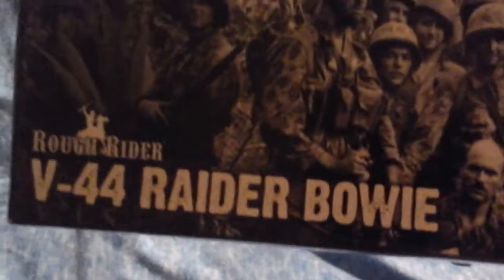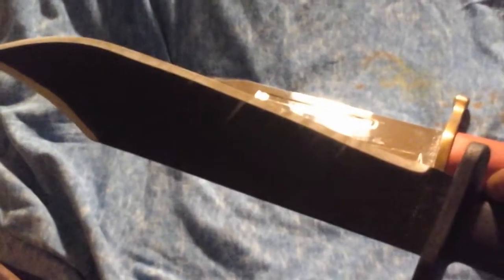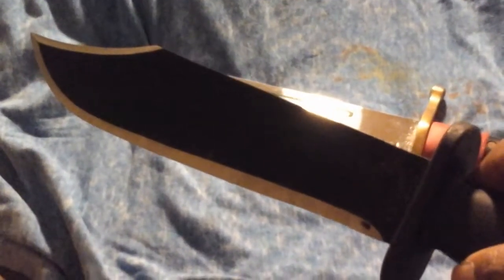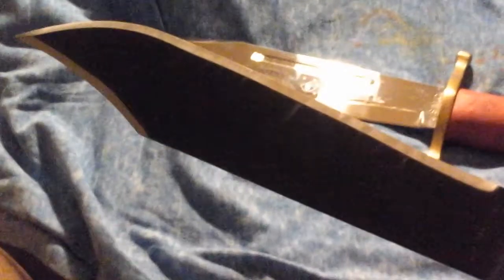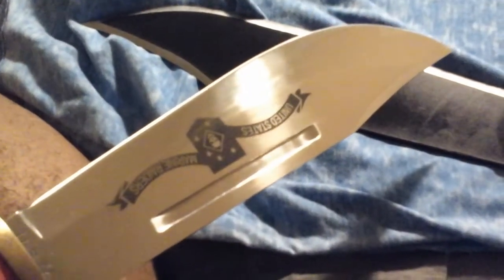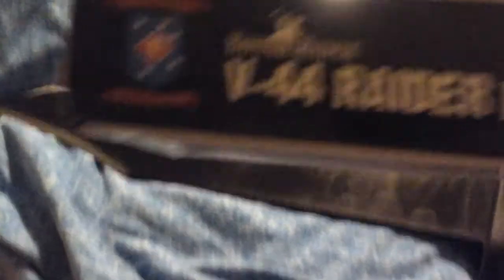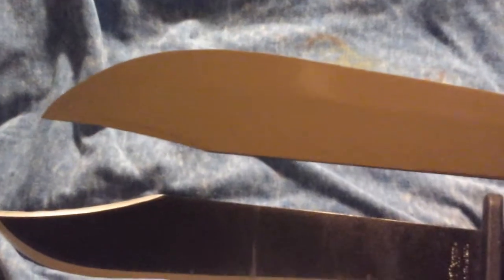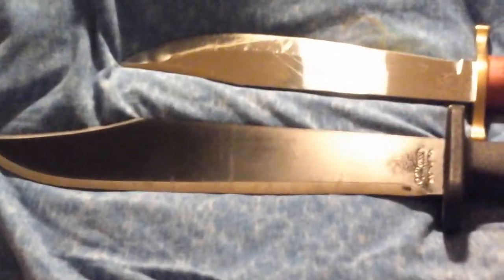Cold Steel Black Bear and Rough Rider V44 Bowie style blades of 1934 to 42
These are blades ,knife & machete modeled after war implement of the past from what I take and both are very nicely done and very reasonably priced the Black Bear appears to be a excellent copy of the original Raider Bowie as it was a Machete and not a knife ,it was for chopping through heavy jungle brush and if need be a weapon and I'm sure it came in very handy for that purpose as well. the newer models and replicas are built and constructed as large knives ,although the very true original V44 Raiders were machetes /weapons. and the Cold Steel is a good copy in a machete,  IMHO, Peace and enjoy and get one if you have not already 👊WWll Blade 1934 to 1943 Approximately 50,000 knive were pruduced from that time making the Original Blades highly collectable.